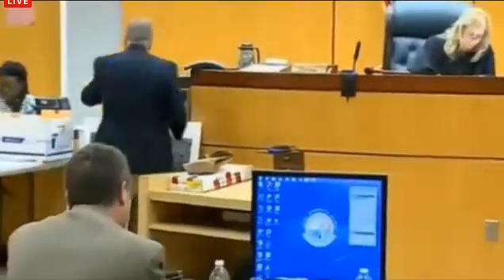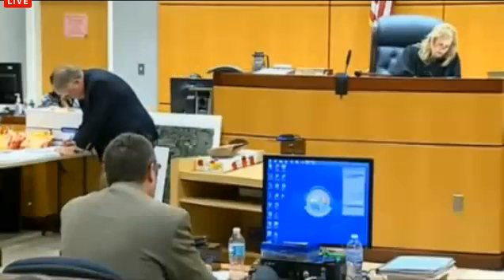Brandon Bradley Trial - Day 4 - Part 4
Stream cut out at the end, and not sure if it will be coming back.  On traffic/news cams now as far as I can find.